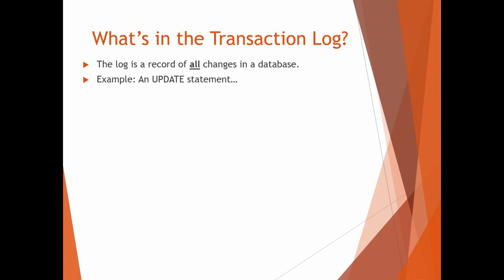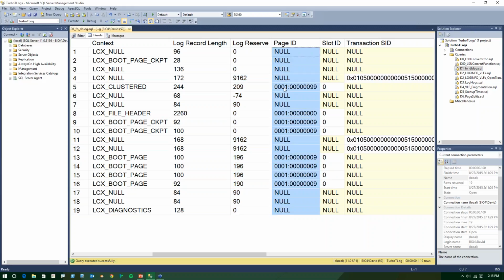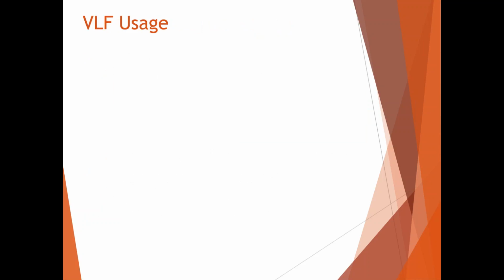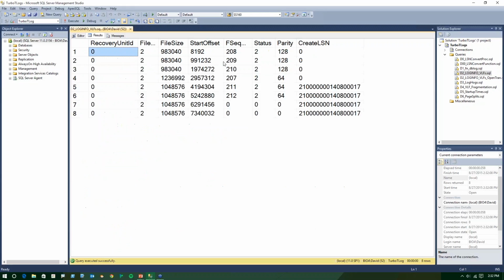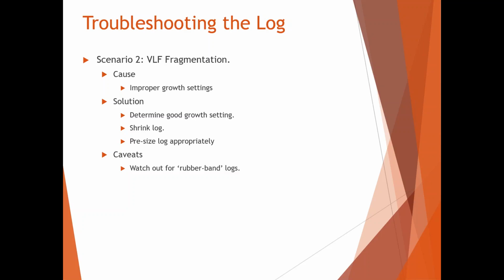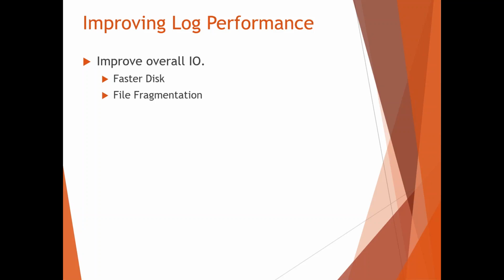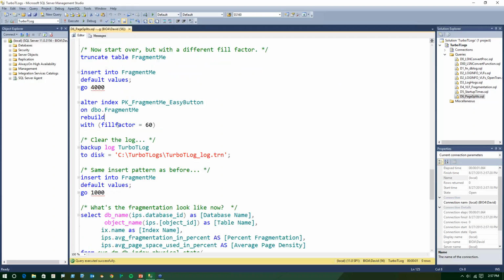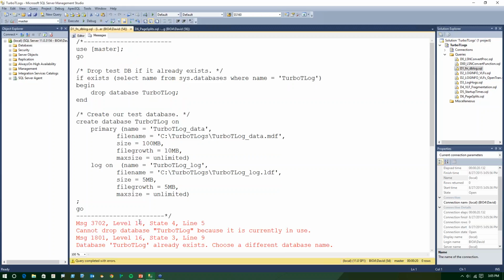2015 08 27 12 03 Turbo Charged Transaction Logs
Turbo Charged Transaction Logs